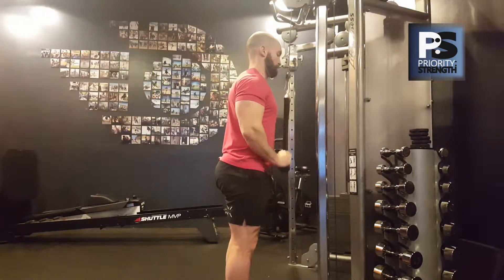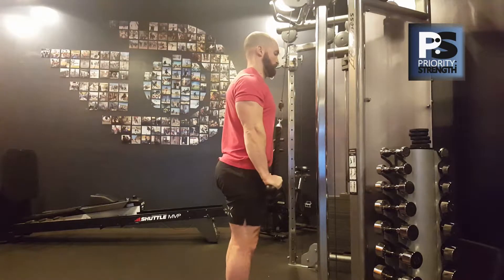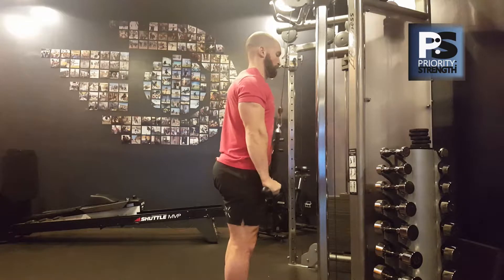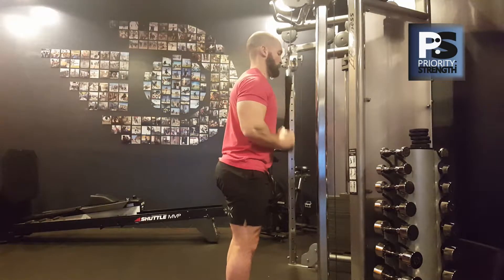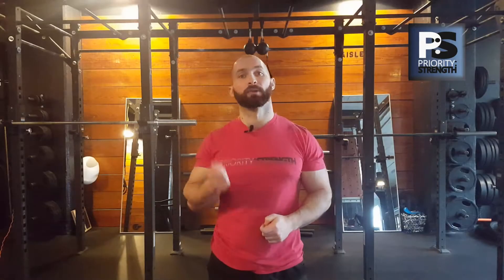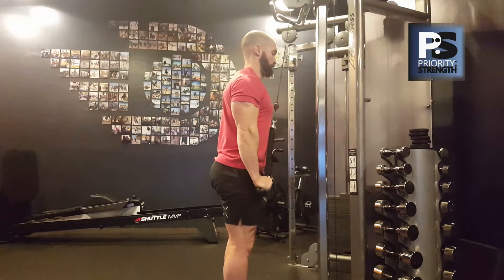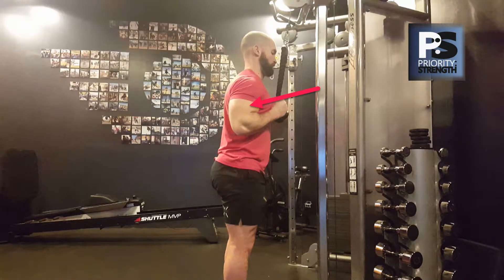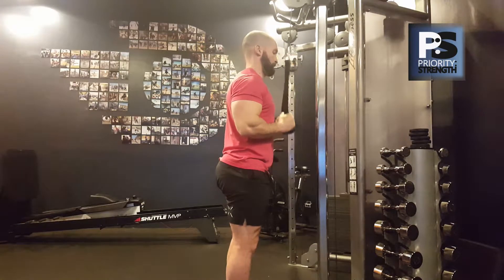Triceps Pressdown - Full Range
Triceps Pressdowns may be great, but very often the range of motion falls well short of where it should be. Here's a quick tip to make sure you're squeezing the most value out of each repetition.